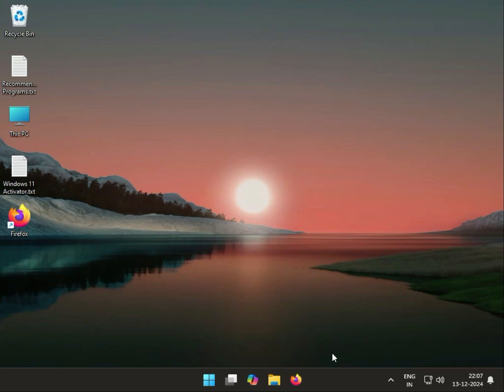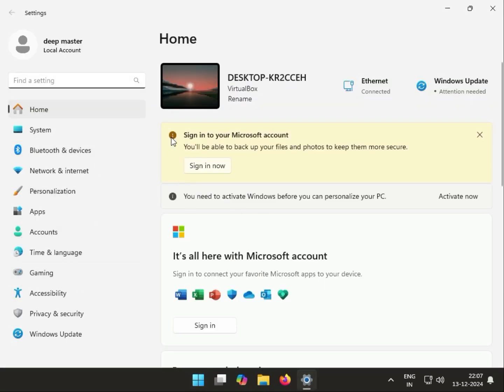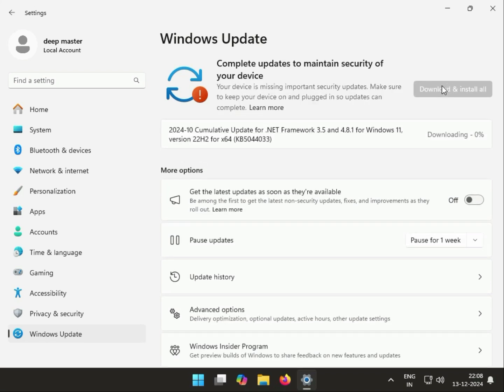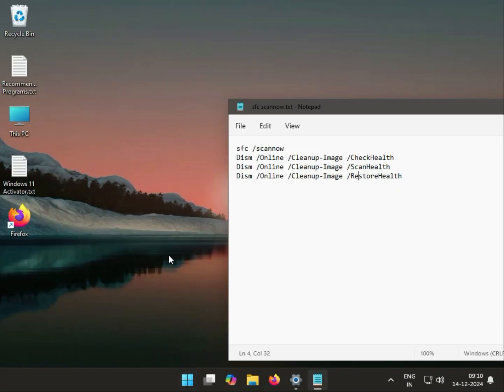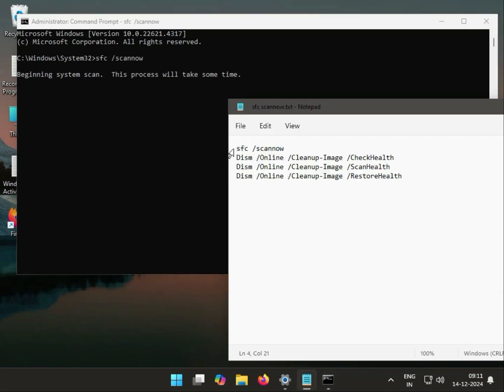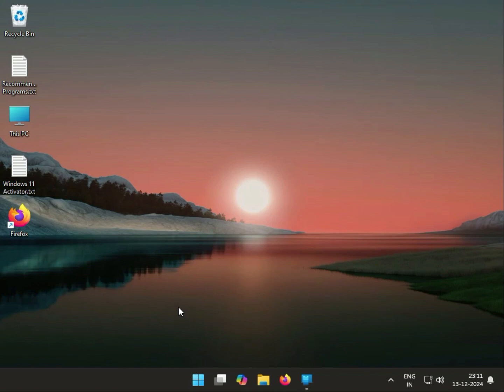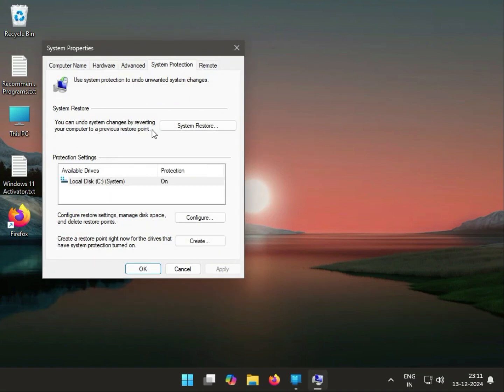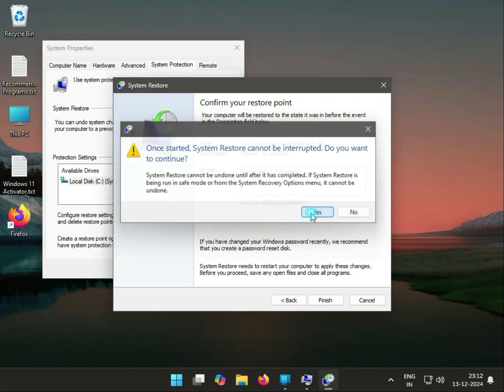Windows Security Black Screen Glitch: How to Fix It Fast